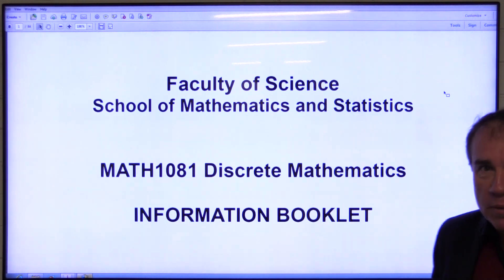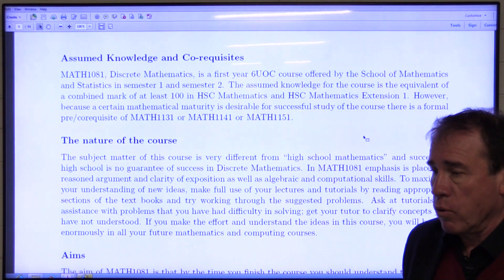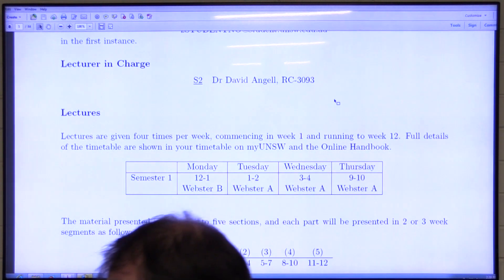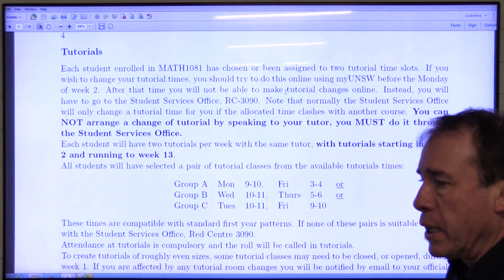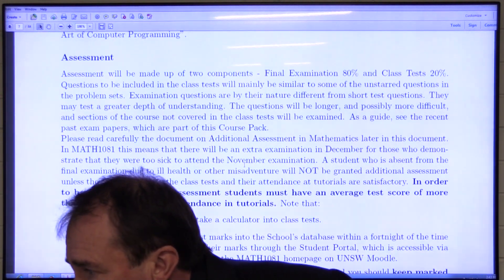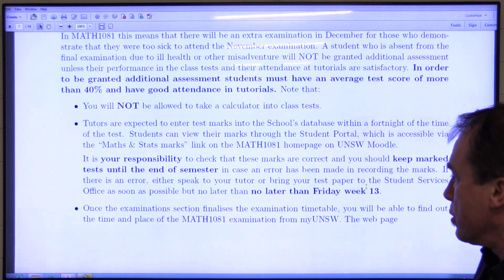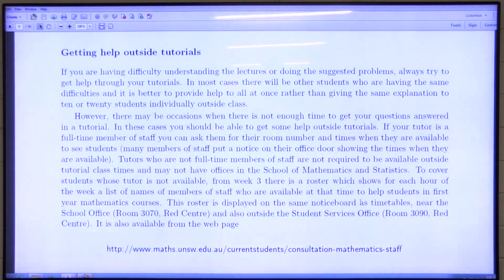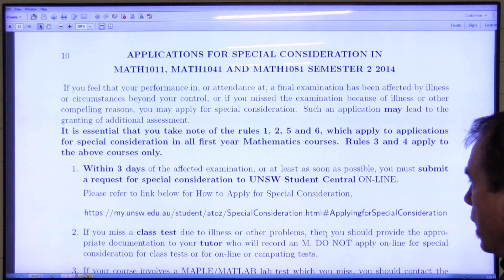MATH1081 Overview and Course Information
Director of First Year, Peter Brown, goes through the General information for 2014 Semester 2, MATH1081, Discrete Mathematics.